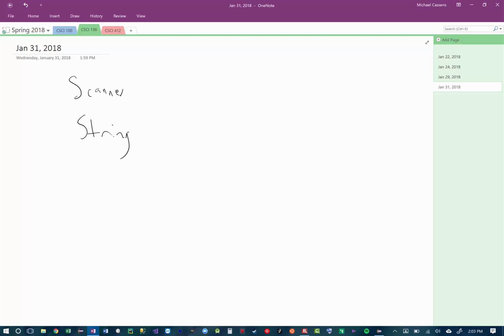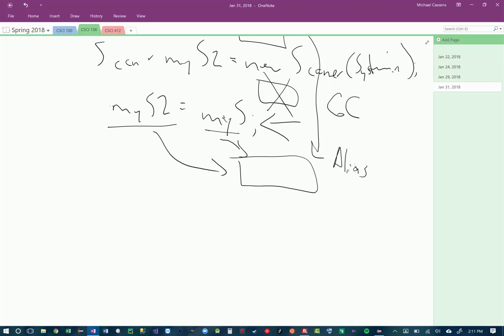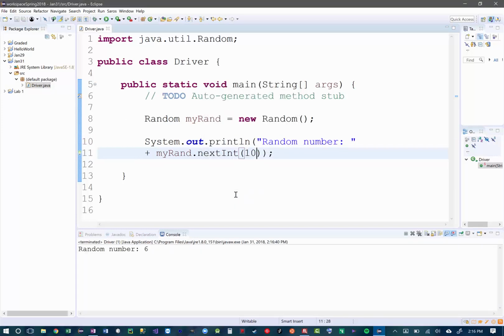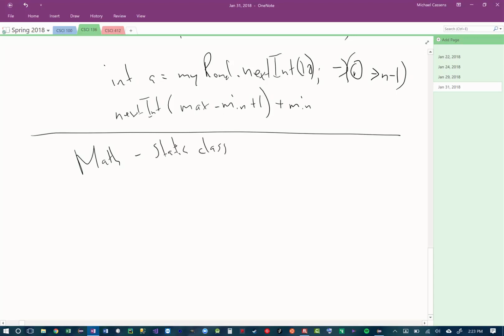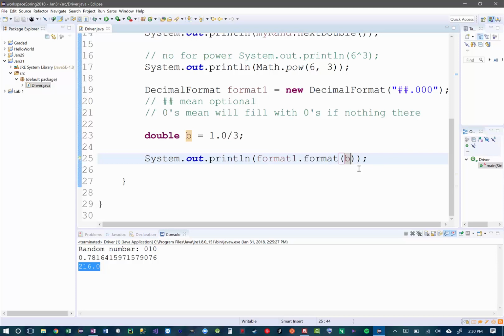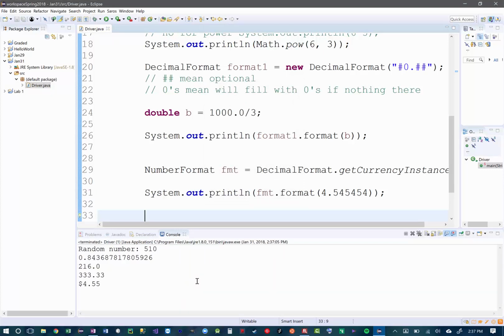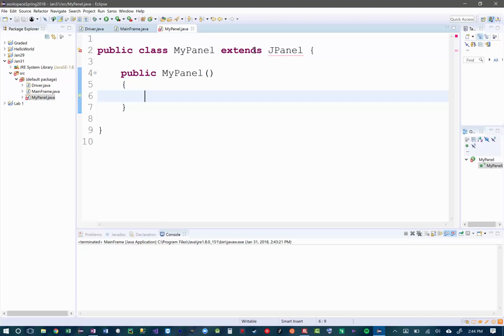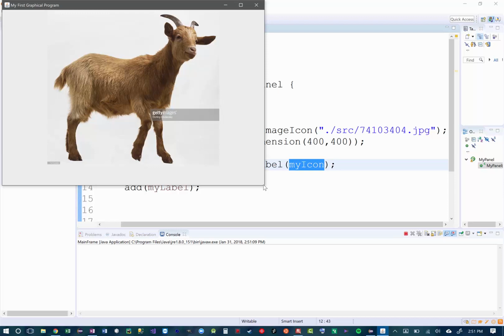CSCI 136 Jan 31, 2018